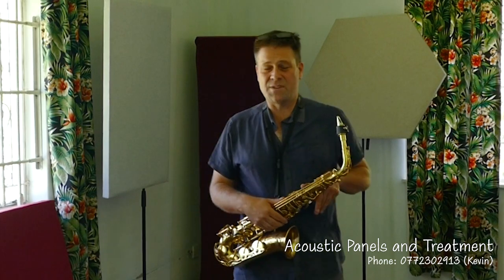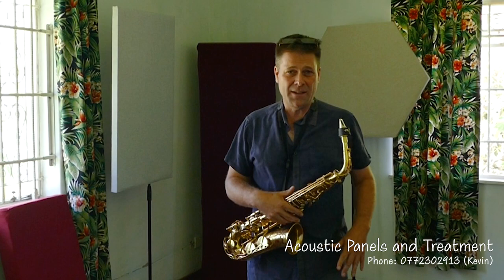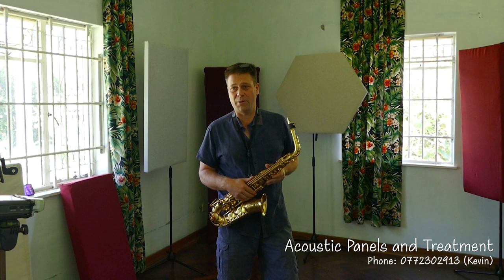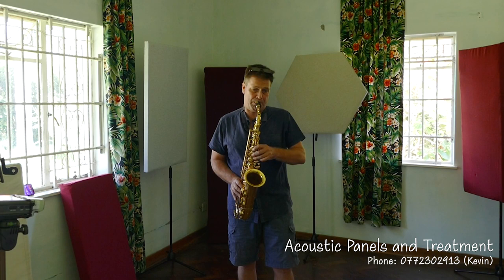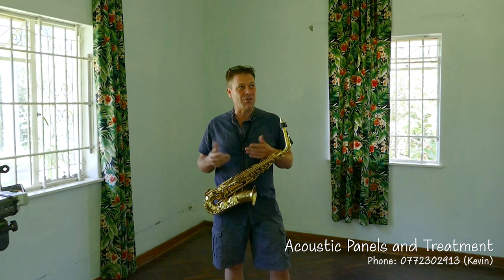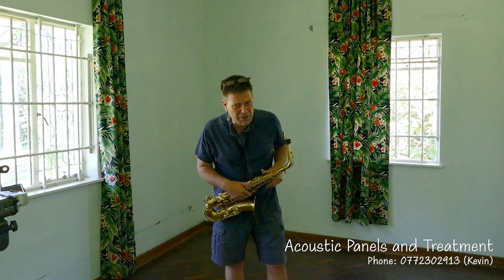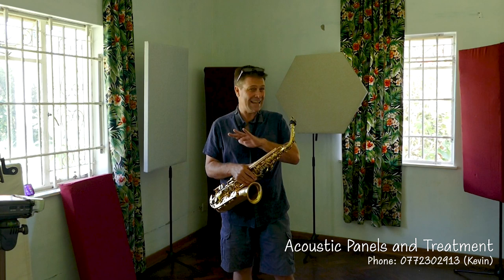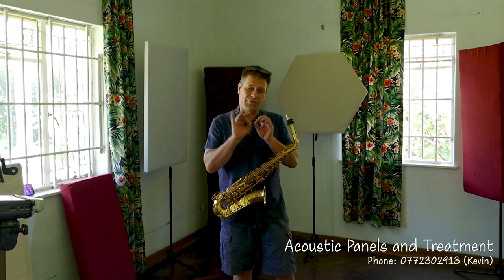Acoustic Panels and Treatment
Acoustic panels and temporary treatment of a room in an empty house.

0:00 Introduction
0:39 Sax with and without acoustic panels
1:14 Talking without panels
2:02 Talking with panels